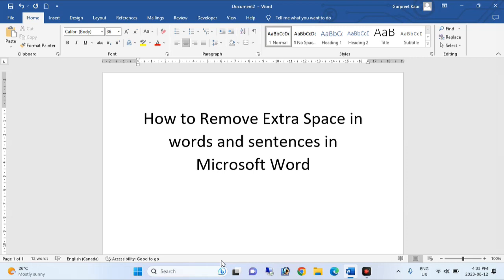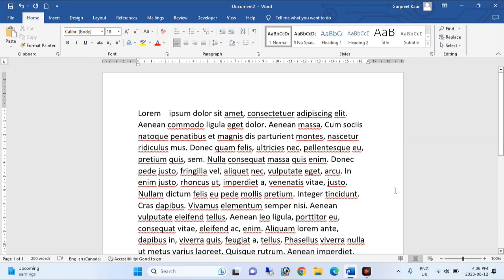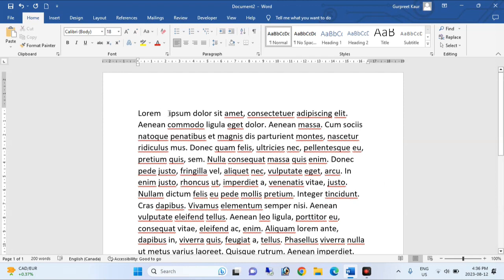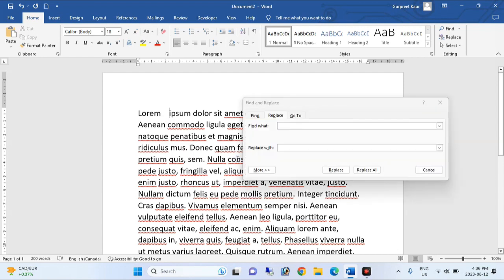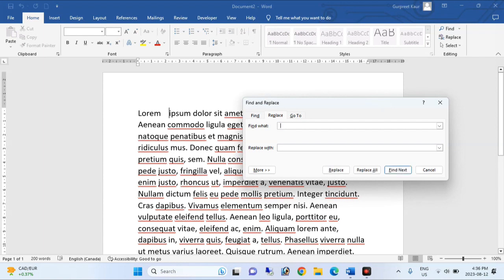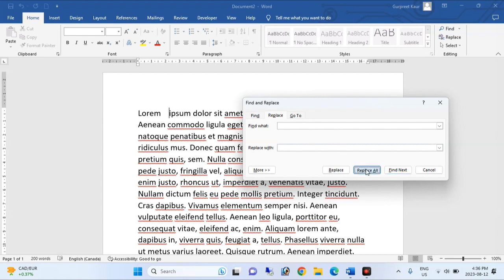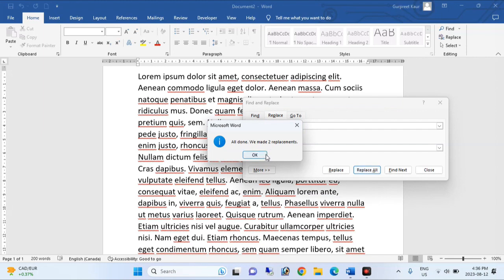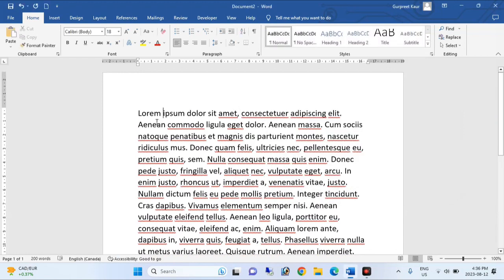How to remove extra space in word and sentences in Microsoft Word